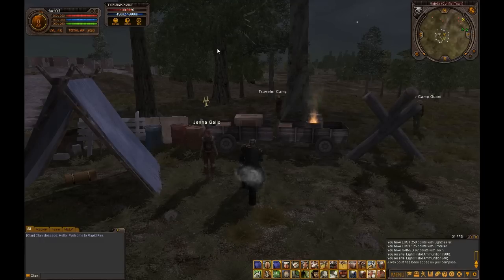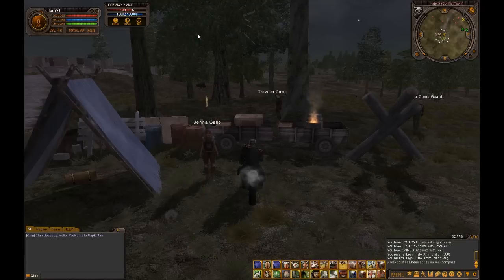Fallen Earth - Unlimited Pistol Ammo Forever!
Small guide on how to get free UNLIMITED pistol ammo.